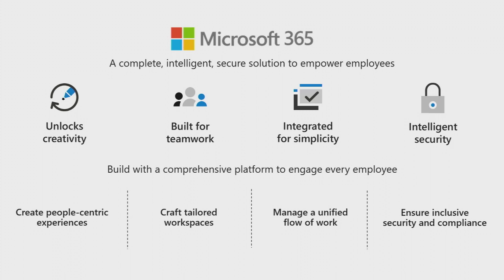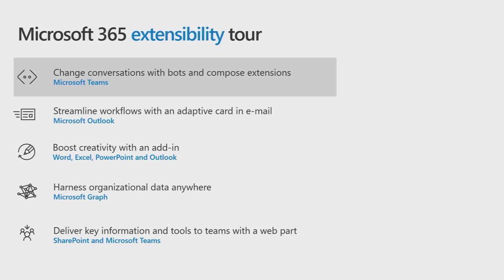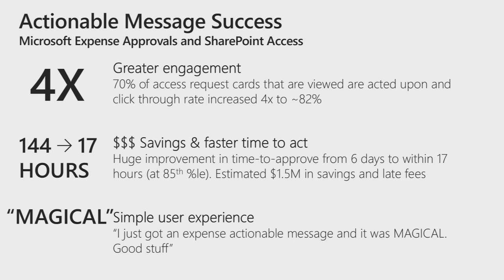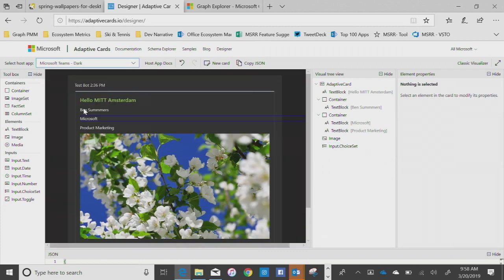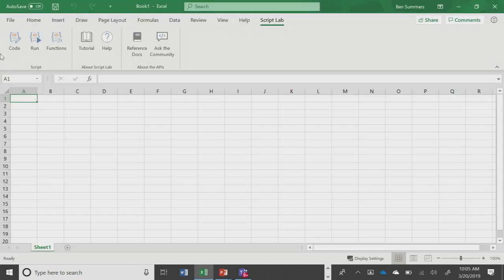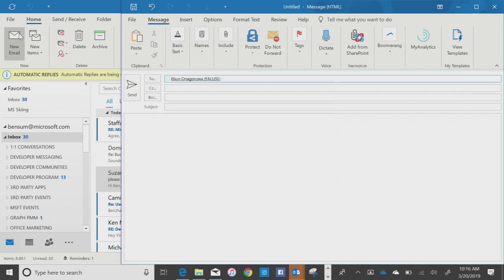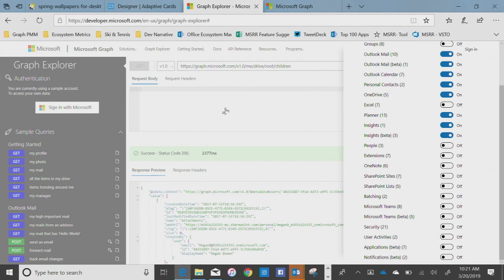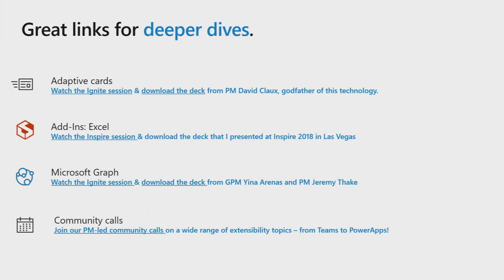Your app, everywhere: 5 easy ways to connect your app to where people work in Microsoft 365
Discover how you can build app engagement and transform productivity by extending your application into experiences across Microsoft 365. From activities in Windows 10, to new communication experiences in Microsoft Teams, to rich data analysis in Excel, see all of the new tools and updates across Microsoft 365 that let you multiply the reach of your application while improving the productivity of your customers. You'll take away 5 integration ideas you can use to reach over 135 million active users in Office 365 and across Windows.